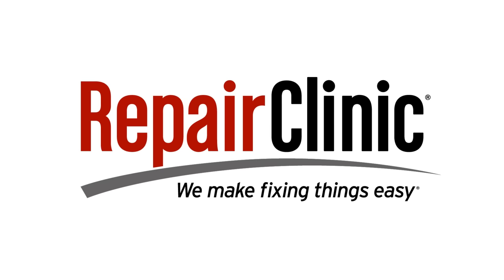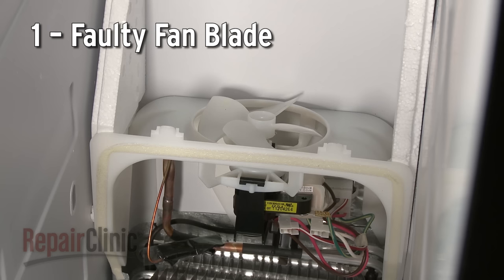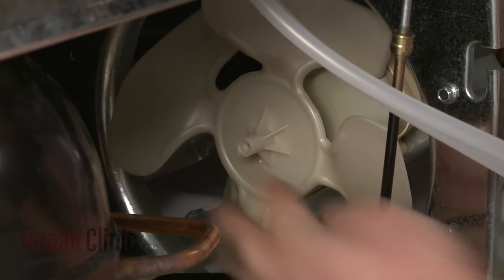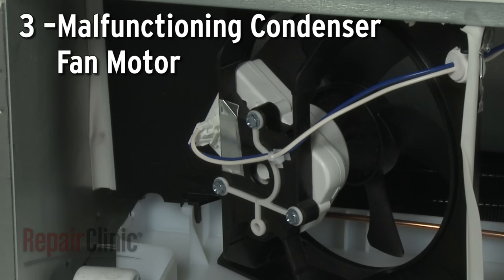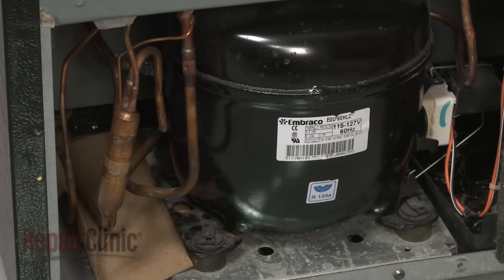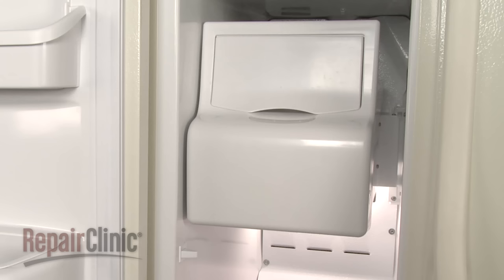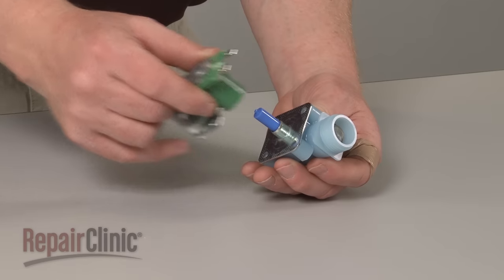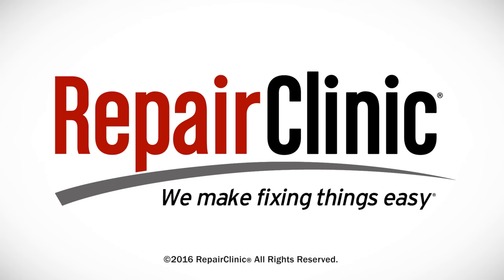Refrigerator Is Noisy — Refrigerator Troubleshooting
Refrigerator noisy or loud? This video provides information on how to troubleshoot a noisy refrigerator and the most likely defective parts associated with this problem.

Commonly replaced refrigerator parts:

Fan blade
Evaporator fan motor
Condenser fan motor
Compressor
Water inlet valve